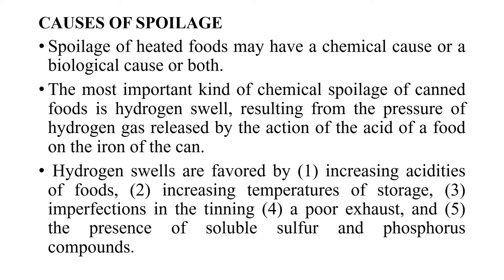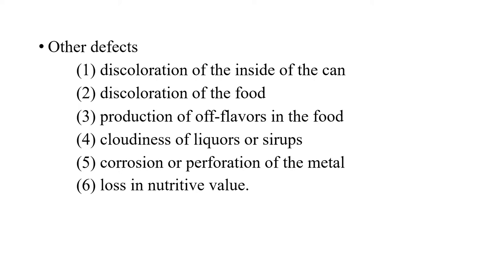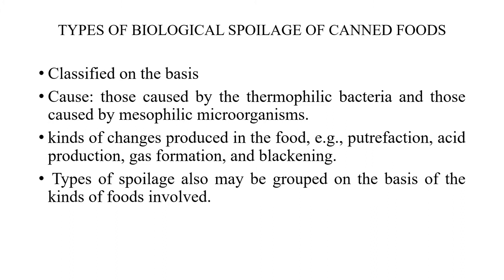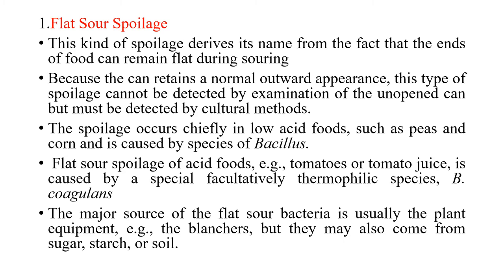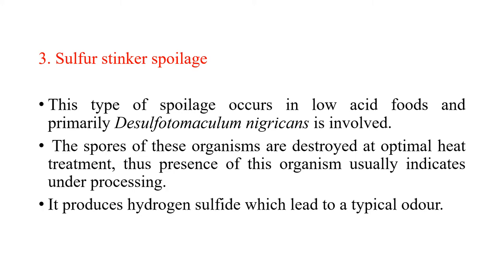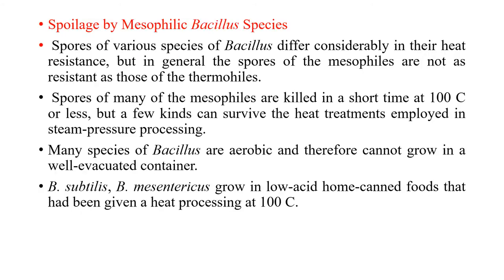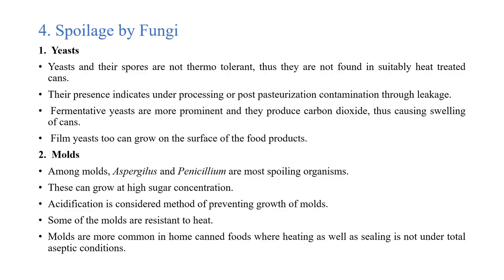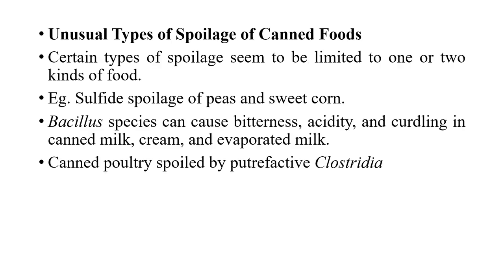Spoilage of Canned Foods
In this video we have solved some Important MCQs for FSSAI Food Analyst Exam & Junior Analyst Exam  Set -1  ➡ Food Laws & Standard of India & International Food Laws